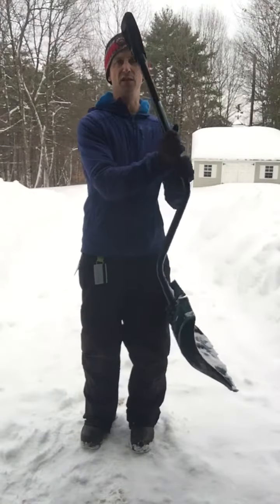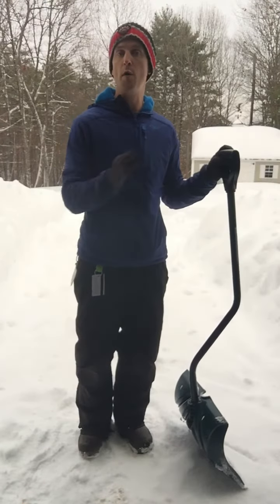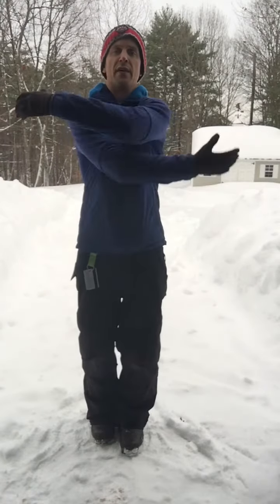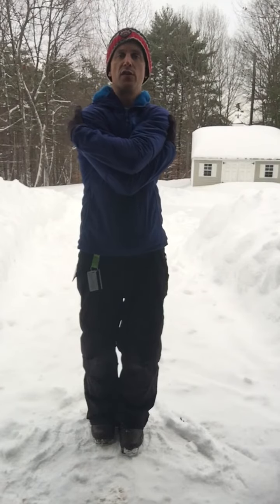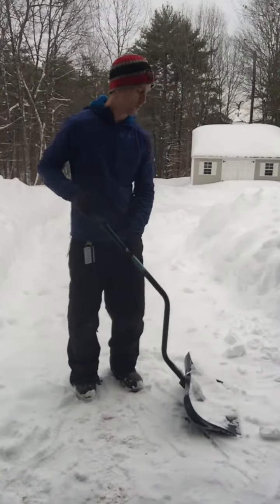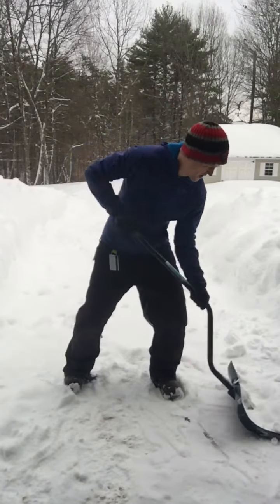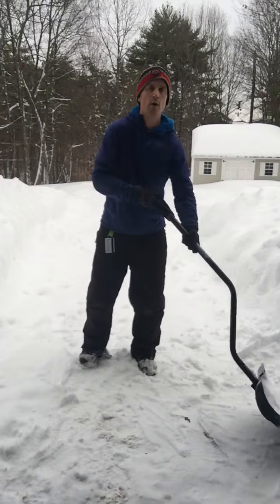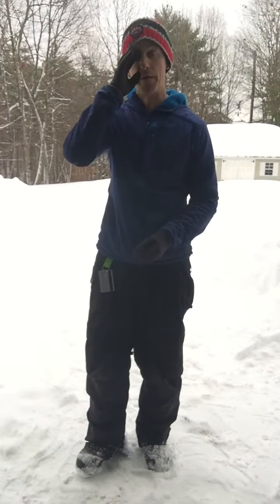Shovel Snow Like a Boss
How to shovel and save your back